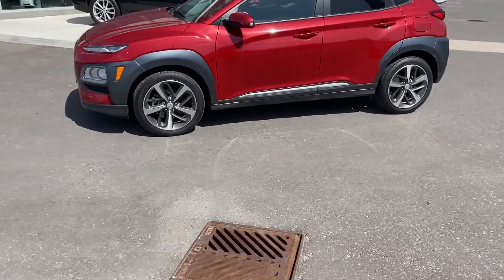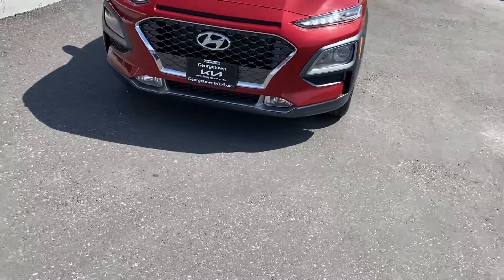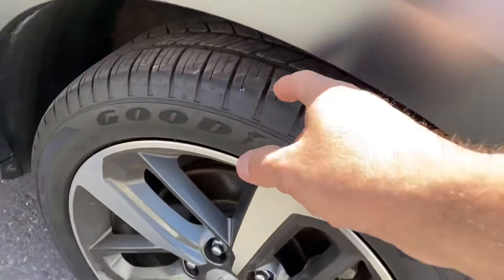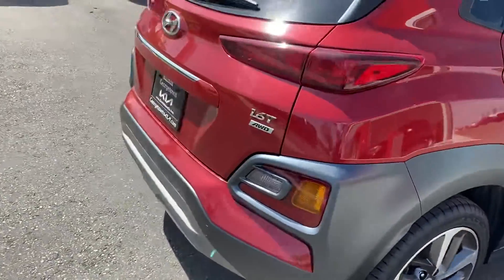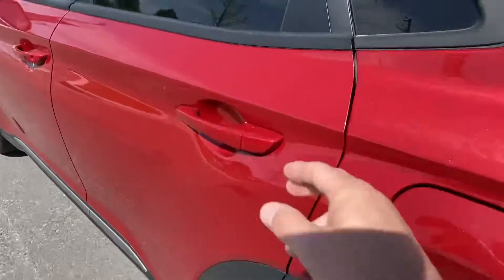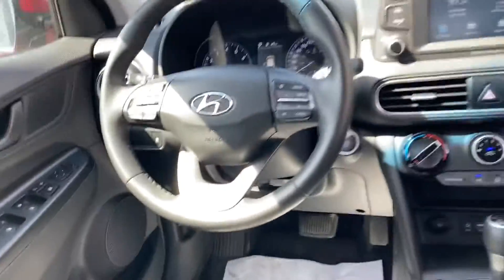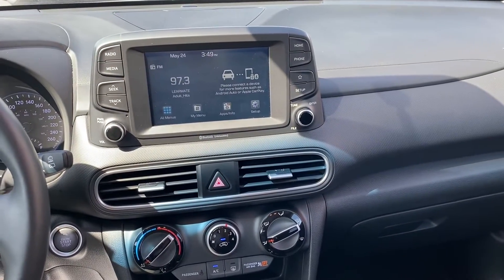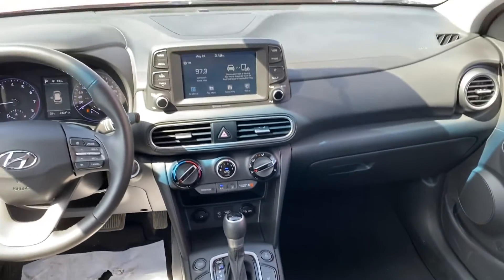2021 Hyundai Kona for Charles from Adrian Georgetown Kia